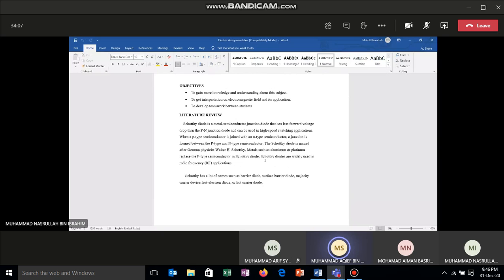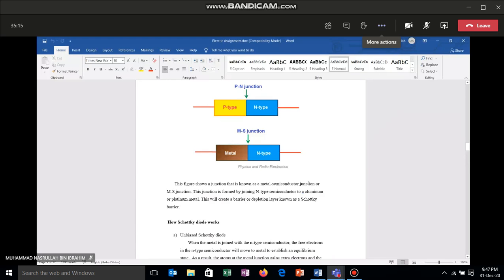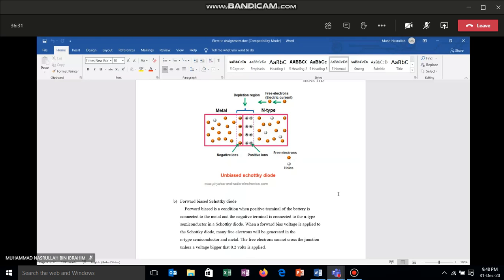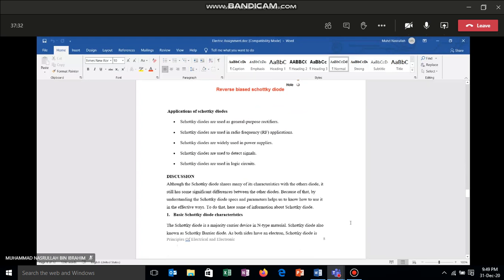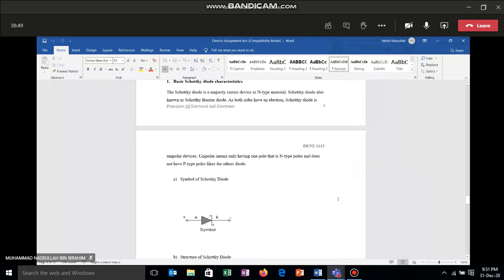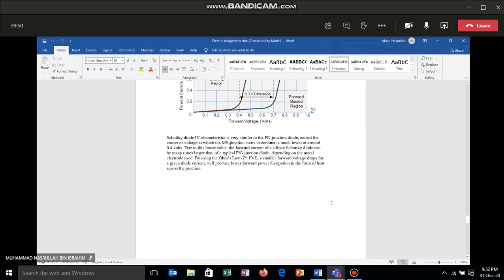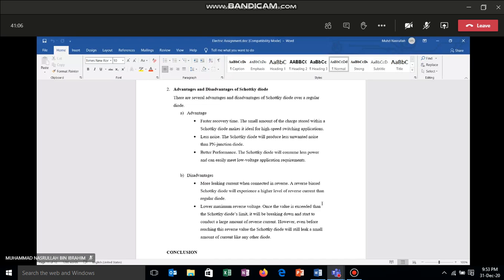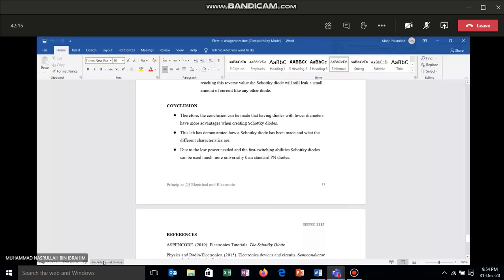SCHOTTKY DIODE Assignment